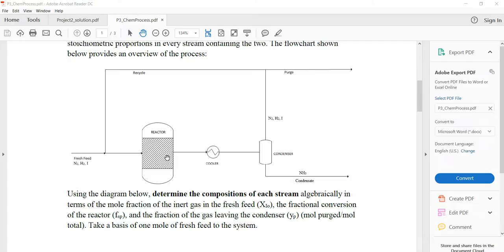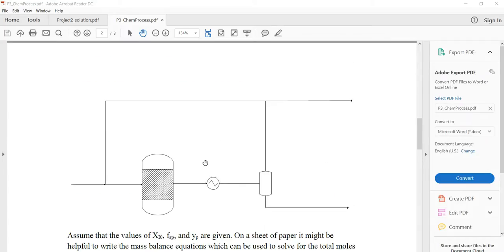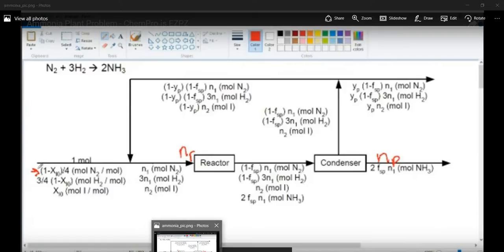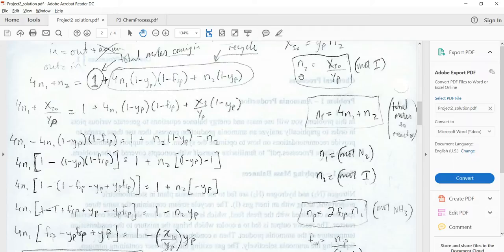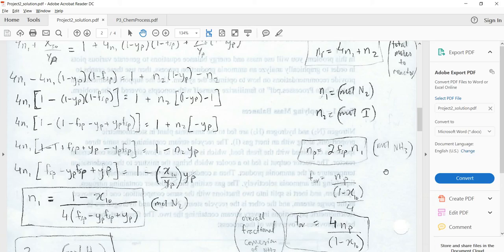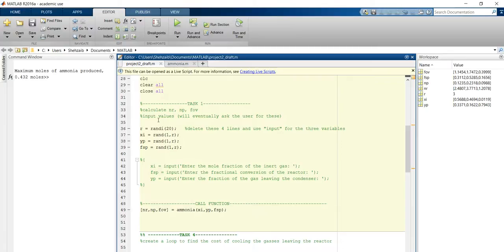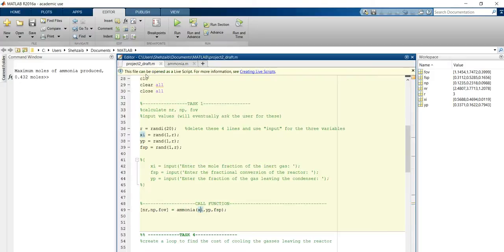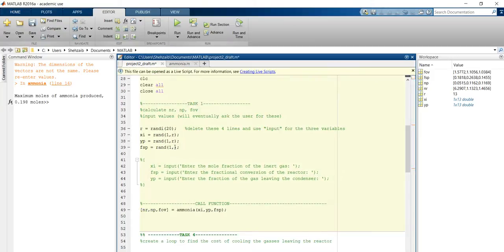Ammonia Production - Video 1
Chemical Processes Project